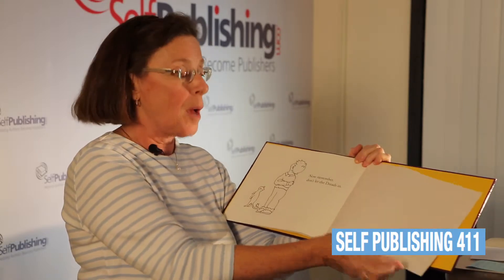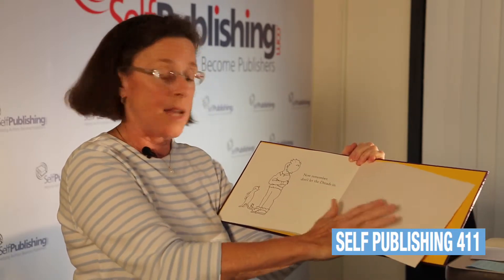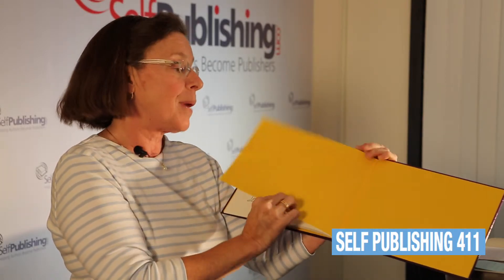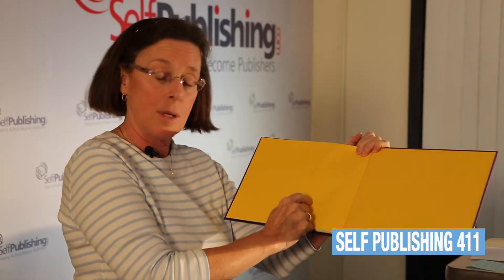Tell me About Endpapers of a hardcover book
So easy yet so hard to understand. The endpapers are a component of a hard cover book that actually holds the book together. They are completely separate from text, hardcover or jacket